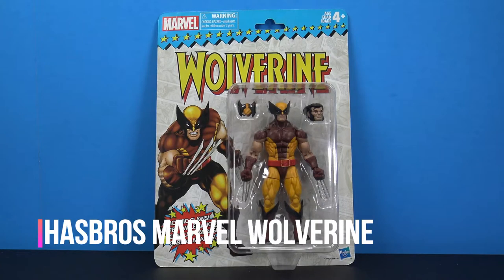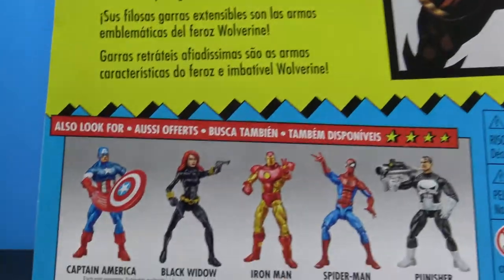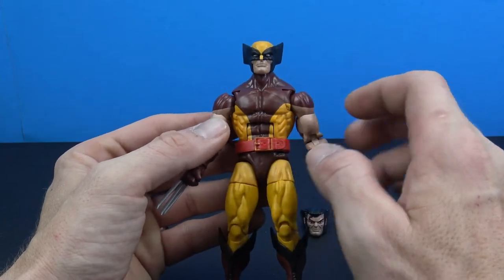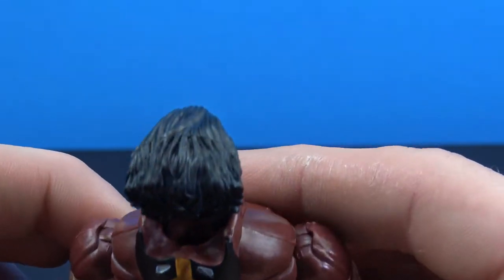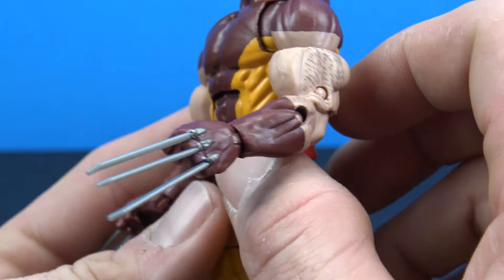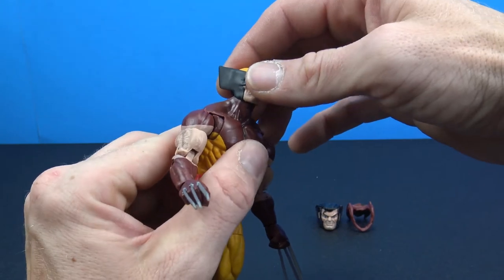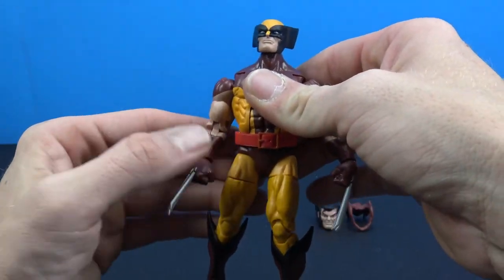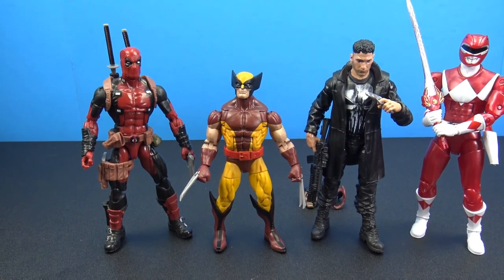Marvel Legends Wolverine throwback toy biz packaging figure review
Hey collectors, lets take a look at Hasbro's Marvel Legends Wolverine figure. This is the throwback version that looks like the old "Toy Biz" packaging. Wolverine is always a good one to pick up for the shelf!